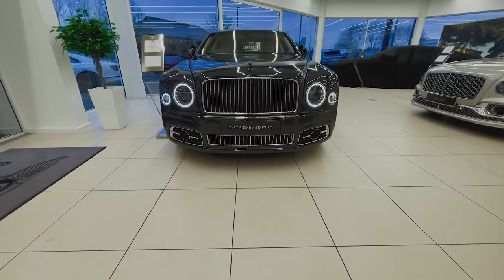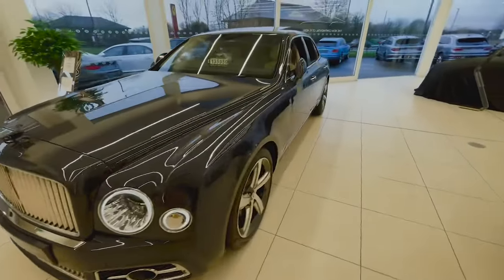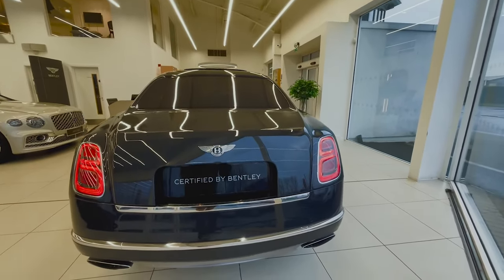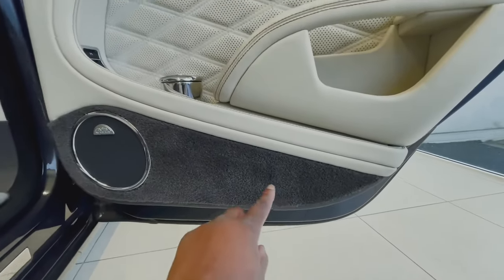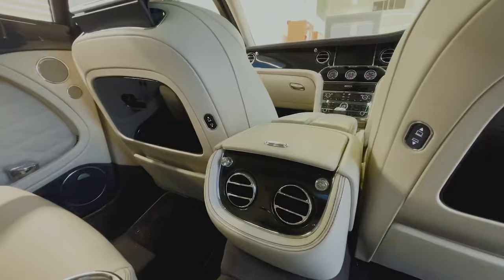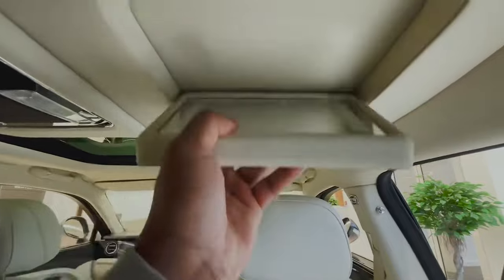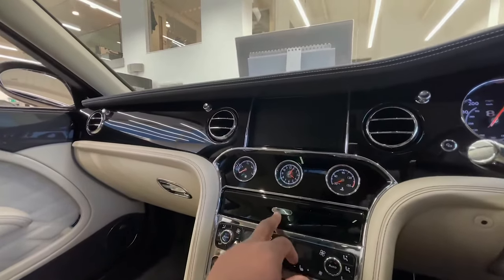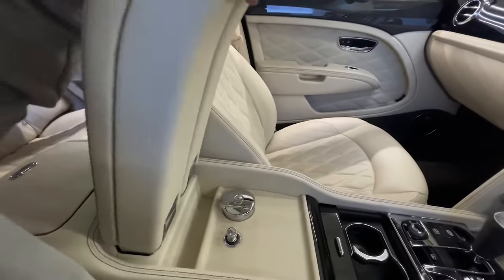The Last: BENTLEY MULSANNE SPEED, Better Than A Rolls Royce Ghost??